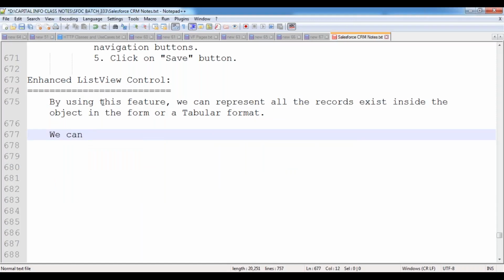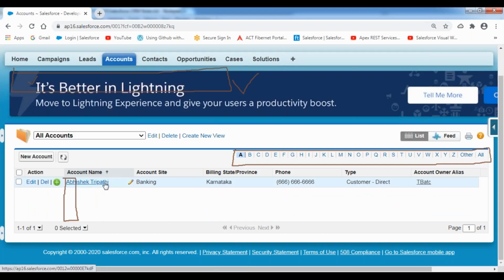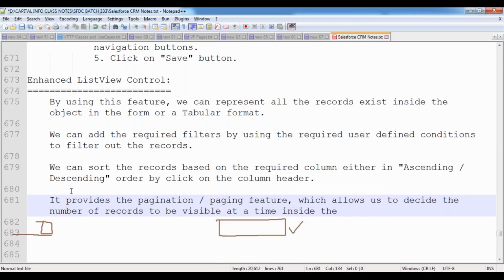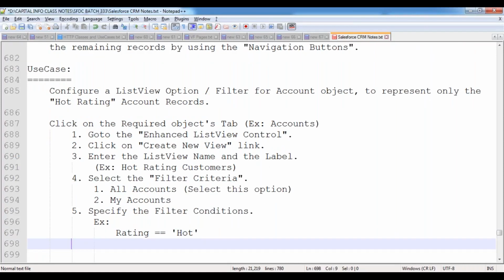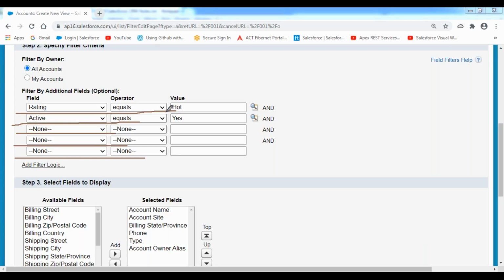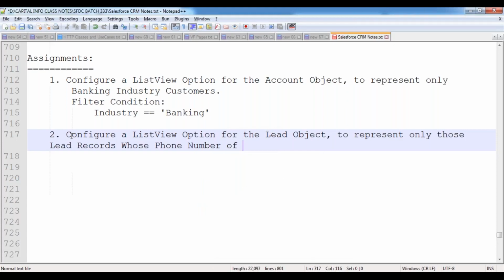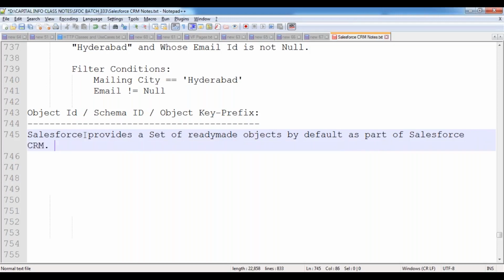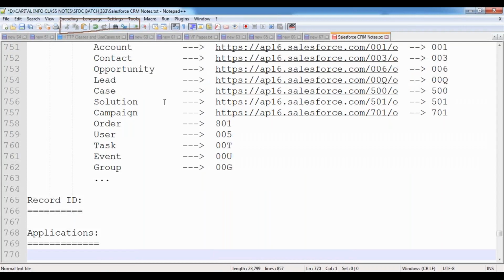Salesforce Enable List View Control Object ID Session-11|Salesforce CRM